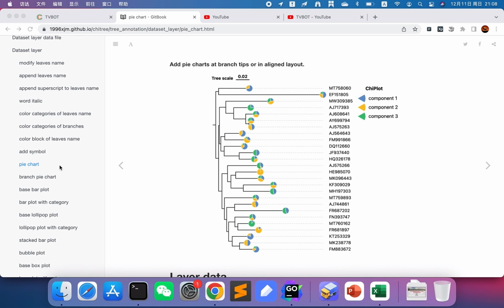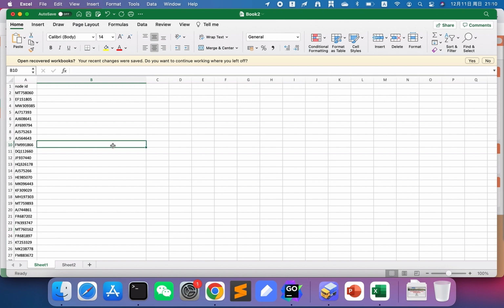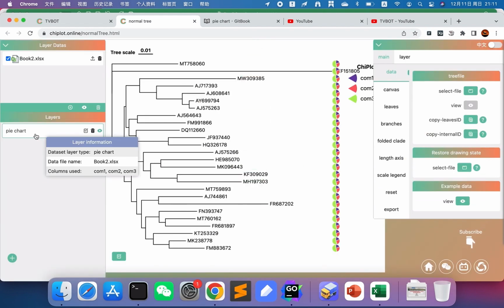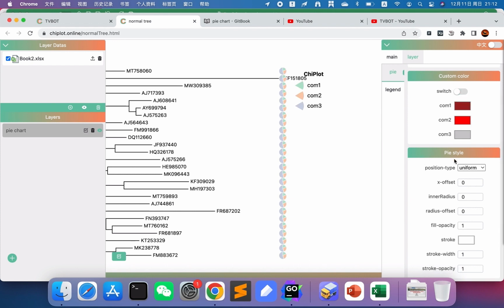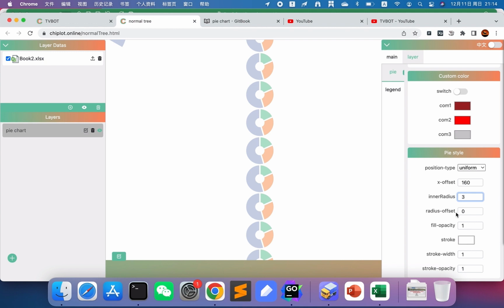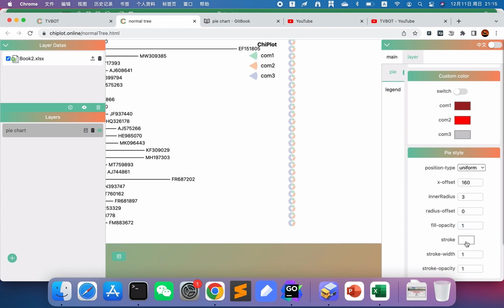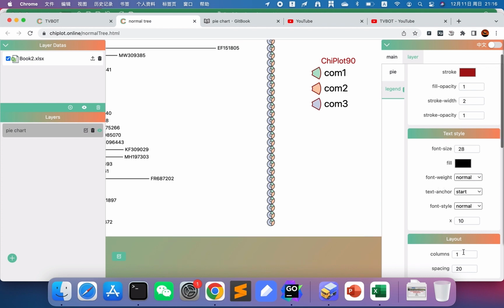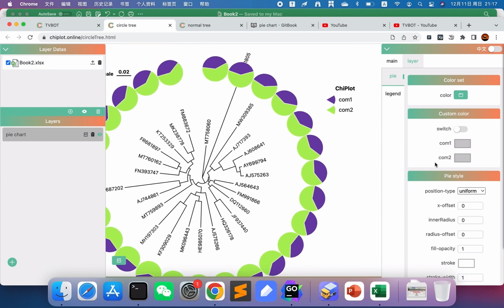【TVBOT】Annotation dataset —— pie chart